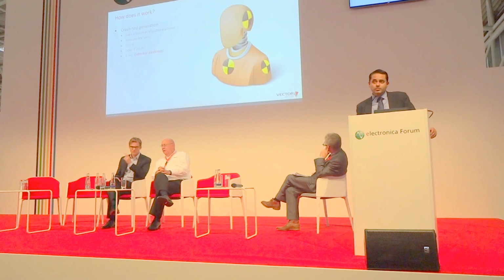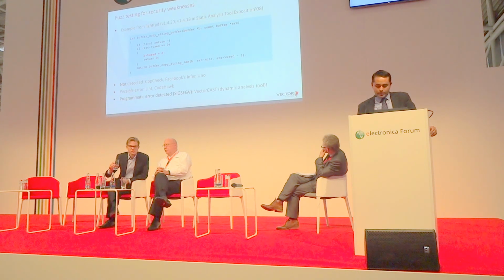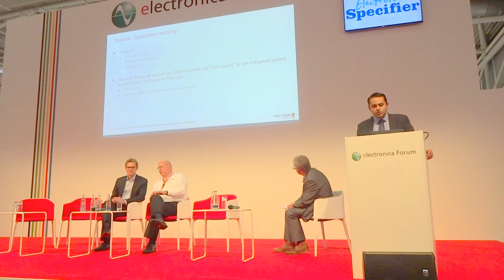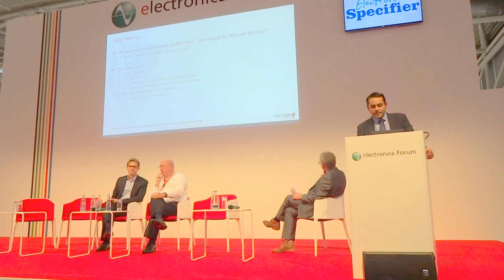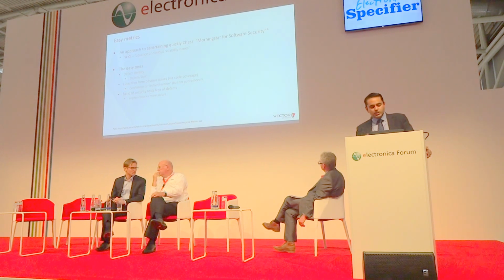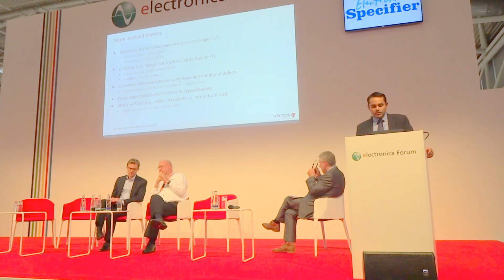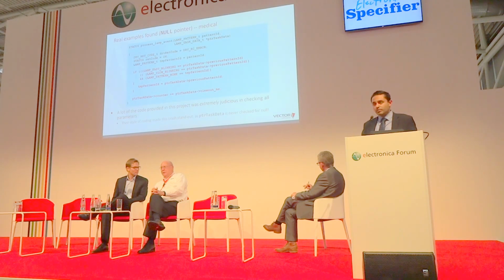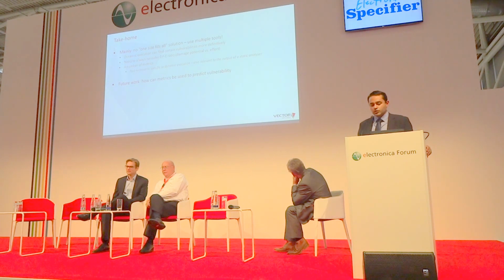Niroshan Rajadurai - Software Security - Electronica 2016 - Munich, Germany